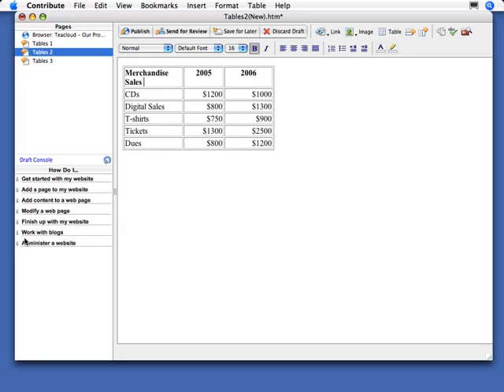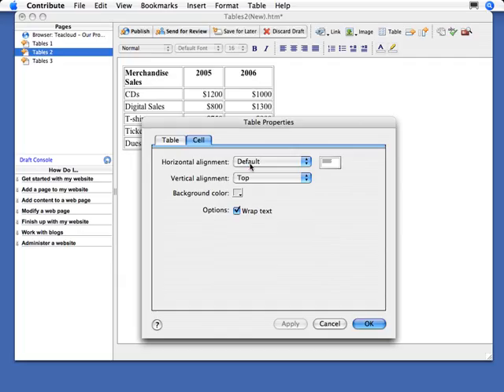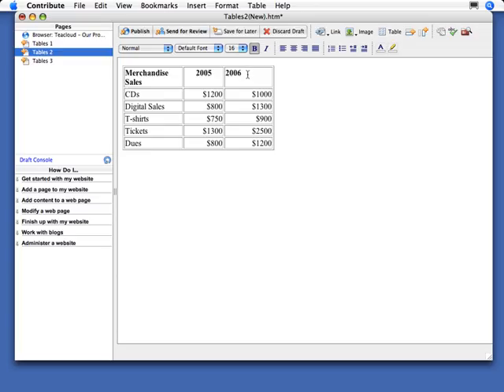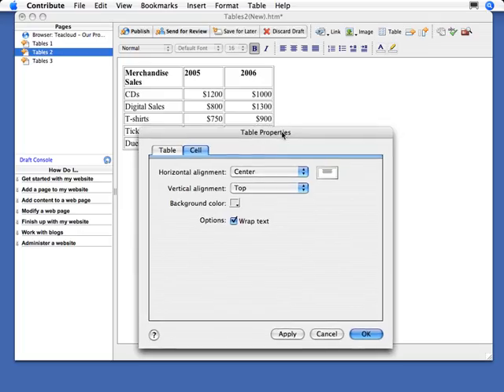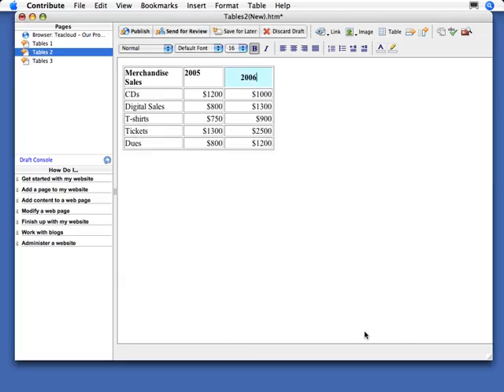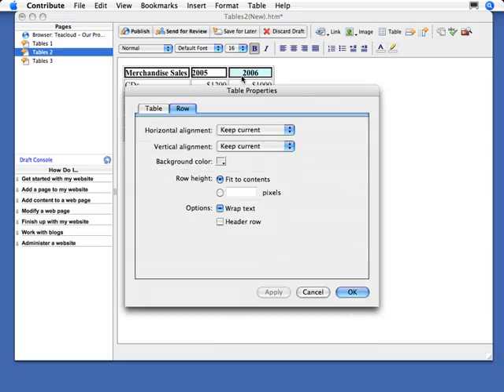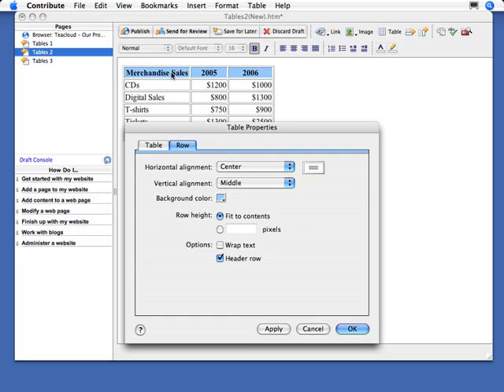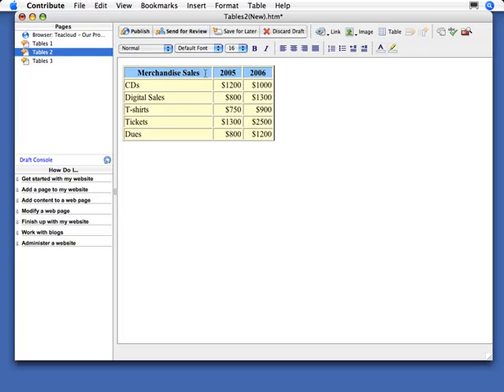ADOBE CONTRIBUTE CS3 cell properies 61/80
Professional Online Training

We are Providing Online video Training of Every New Software

Save money and concentrate to move on the usage of Technology